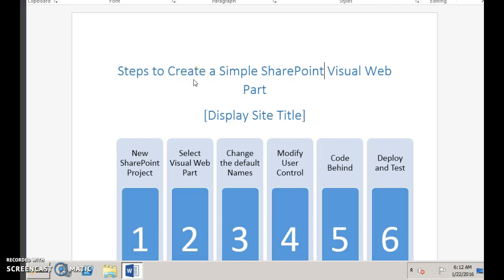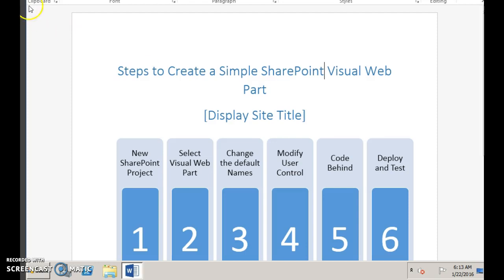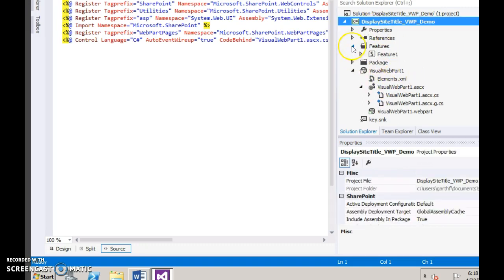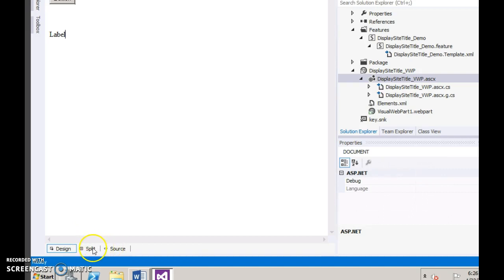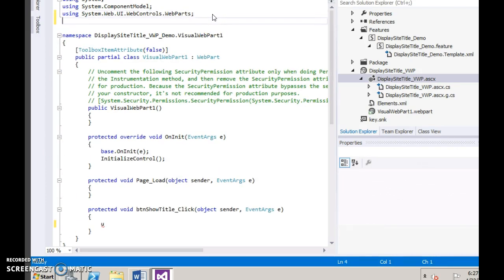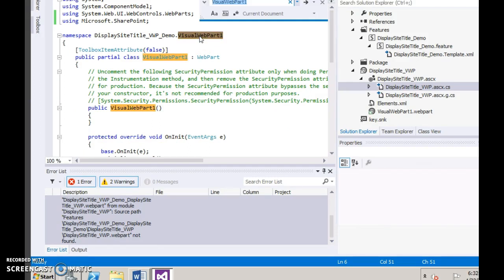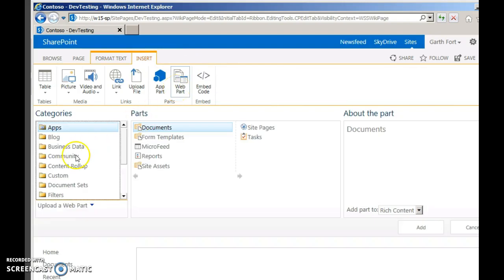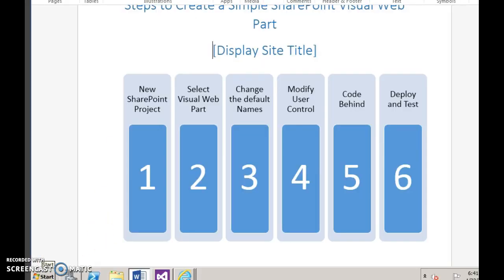SharePoint 2013 Visual Web Part Steps